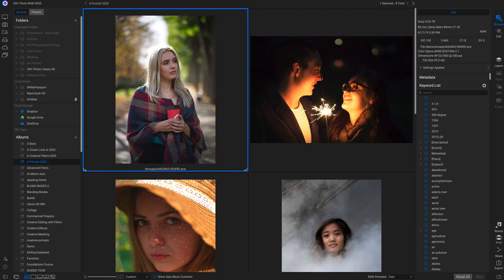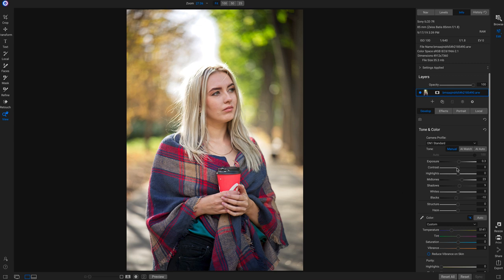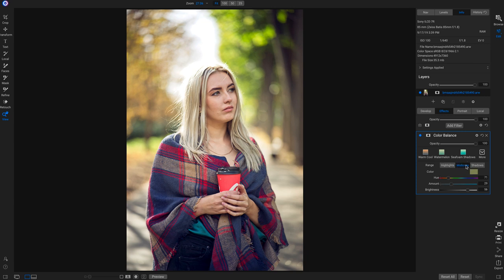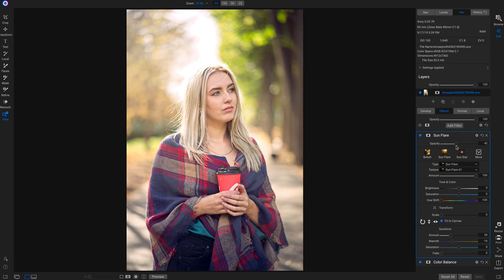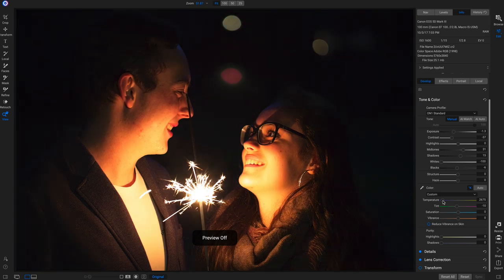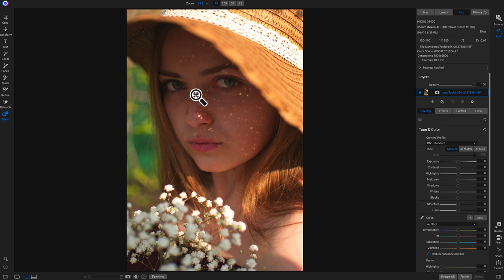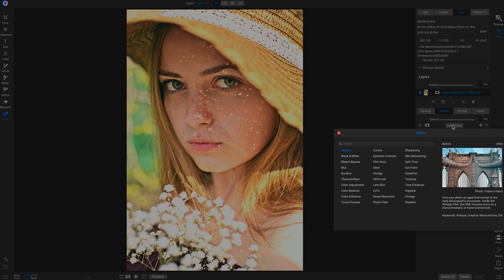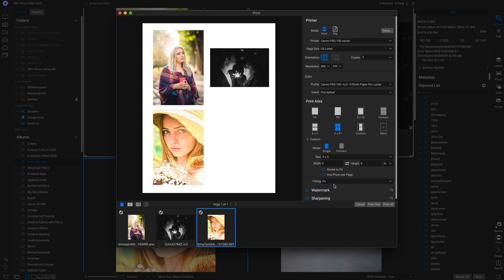Editing and Exporting Your Portraits with Photo RAW 2020 - ON1 Recorded Webinar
Join your Tour Guide ON1 Educator Dylan Kotecki as he shows you his portrait editing workflow, demonstrating the power of the new filters, editing tools, and SmugMug sharing integration.